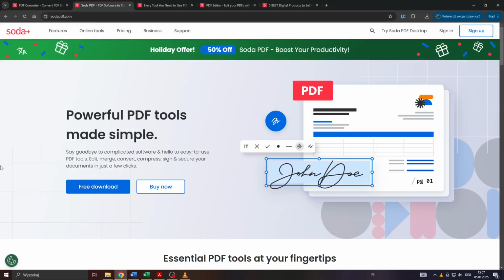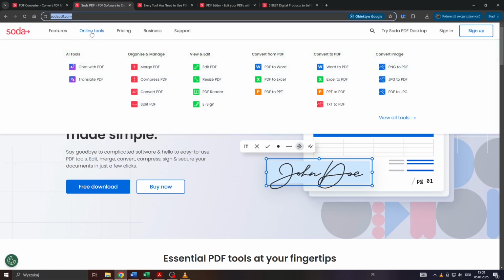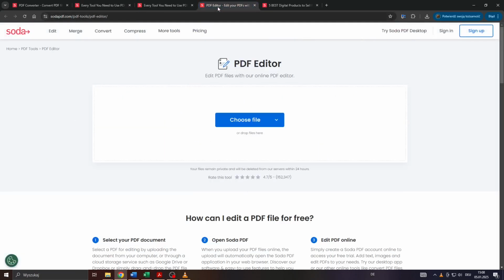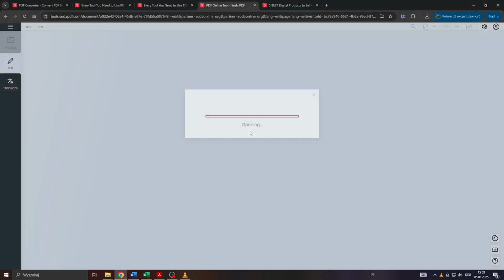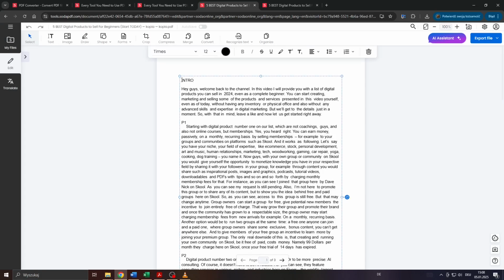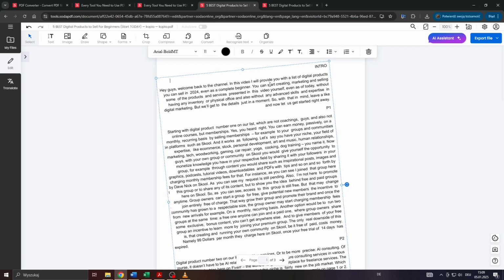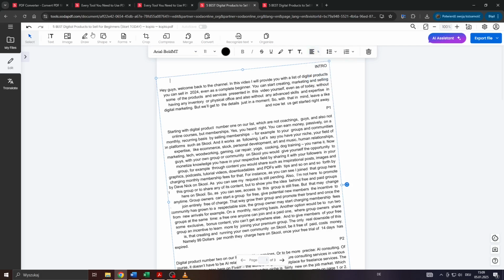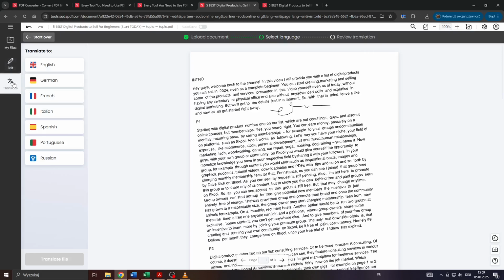How to Edit PDF File on Soda | Full Editing Guide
Learn how to edit text, images, and layout inside a PDF using Soda PDF’s powerful editing tools.